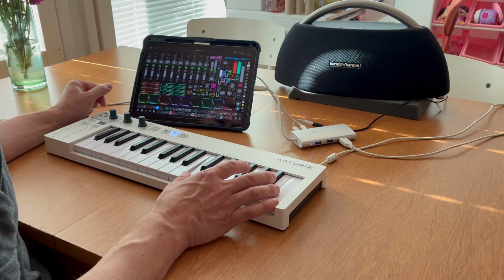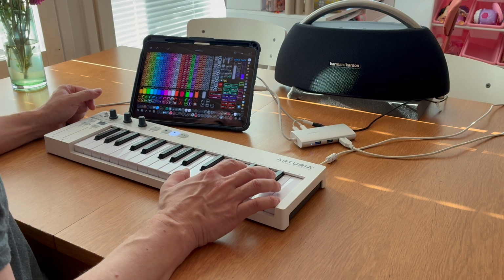Loopy Pro - Long explanation of my HUGE template - will be shared soon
Hi All

Just wanted to share thoughts and ideas, why I have been creating this huge multipage Template. Main target is to be able to create songs in a innovative and different way..
And like said in the video - I will produce smaller and more specific templates from this one.
Actually have already cleaned some functions off, can You believe?